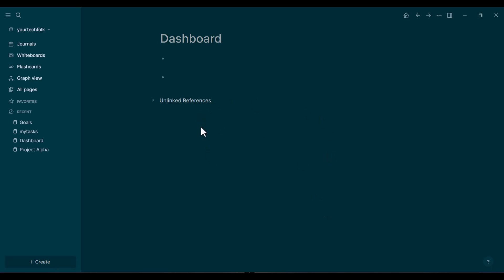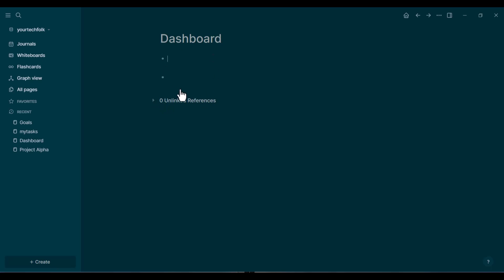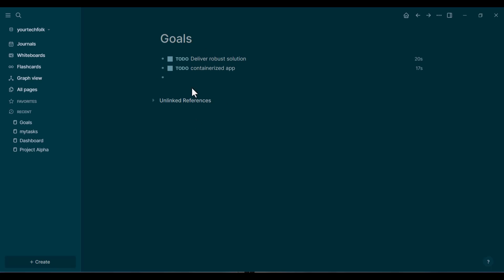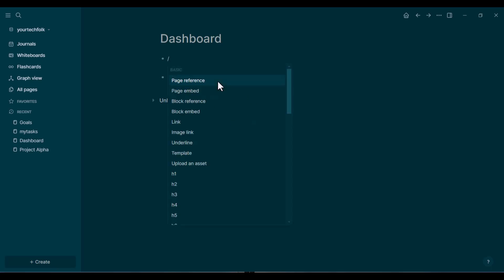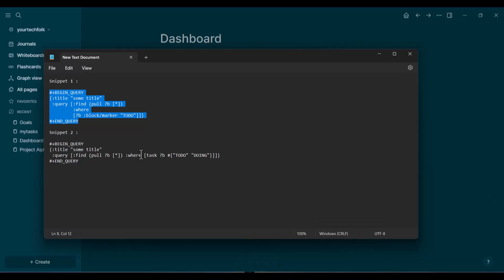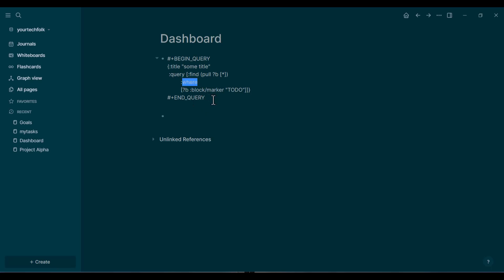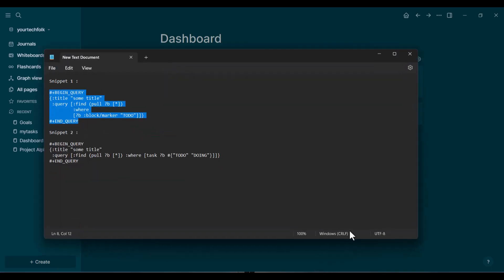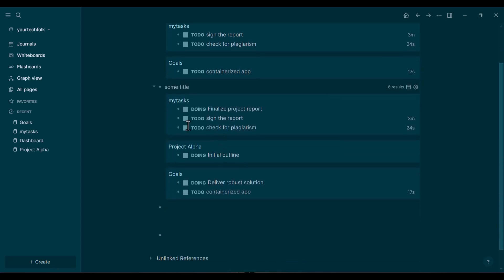How to Query a List of Tasks Using Simple Datalog in Logseq [UPDATED 2025]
Tired of searching through your daily notes to find what you need to do?
In this quick tutorial, I show you the absolute simplest way to create a dynamic, self-updating task list on any page in Logseq using a basic Datalog query.

No complex code, just results. This is the foundation for building powerful dashboards in Logseq.

📋 **Datalog Code Snippet (Just Copy & Paste this!)**

To find all "TODO" tasks:
:query [:find (pull ?b [*])
  :where
  [task ?b #{"TODO"}]

To find both "TODO" and "DOING" tasks:
  :where
  [task ?b #{"TODO" "DOING"}]

⏱️ **TIMESTAMPS:**
0:00 - The Problem: Finding All Your Tasks
0:21 - Step 1: Making Sure You Have Tasks
0:45 - Step 2: Creating the Advanced Query Block
1:08 - Step 3: The Simple Datalog Code (EXPLAINED)
1:55 - The Final Result: Your Dynamic Task List!
2:15 - BONUS: How to Query "DOING" tasks too!

This method is perfect for anyone looking to get more organized with Logseq, build a master task list, or start understanding the power of Datalog queries without getting overwhelmed.

If you have questions, drop them in the comments!